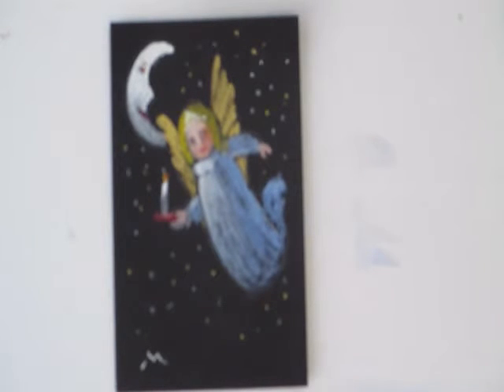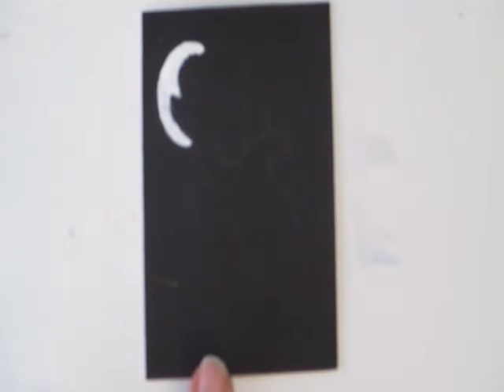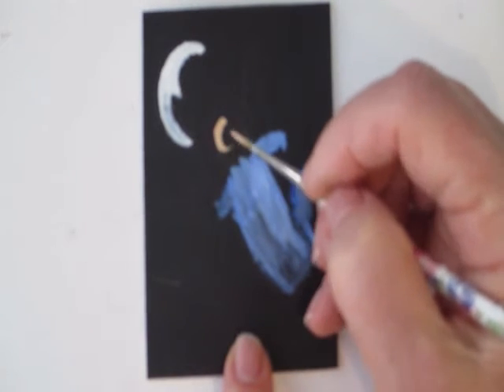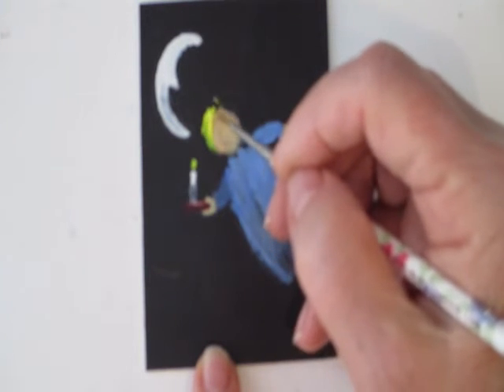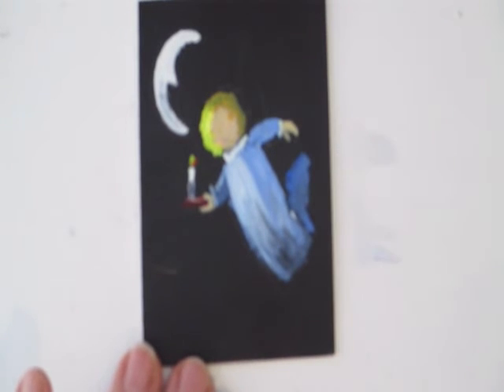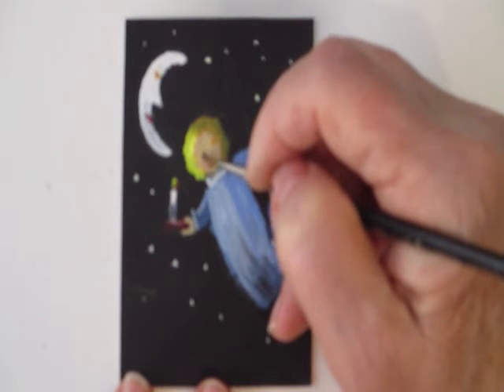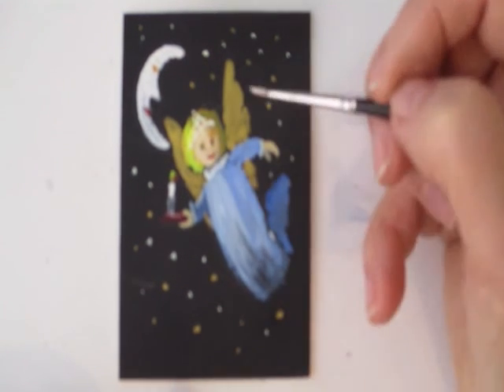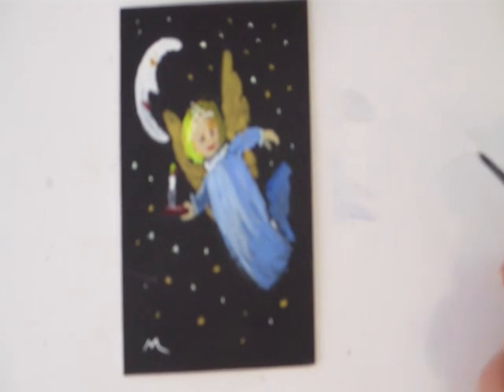Angel Art Card in Gouache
In this short video I paint an angel with a candle. An art card. Hope you like this one. Do you paint art cards? Do you give them to friends? Do they give you theirs?